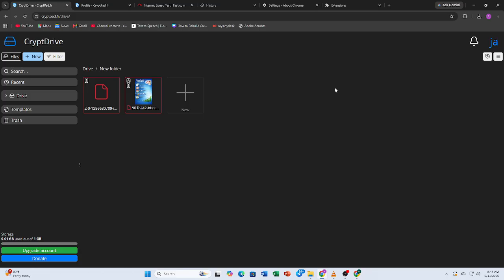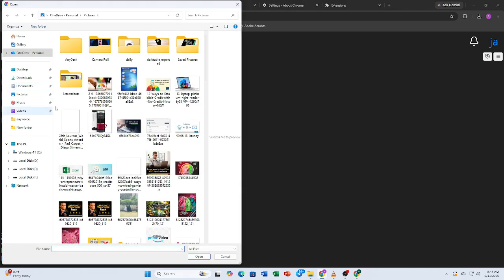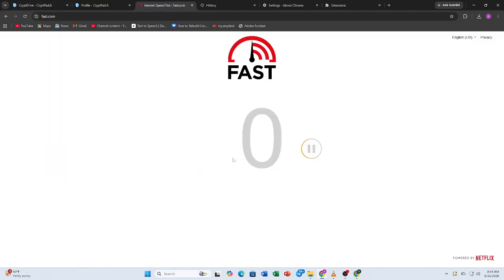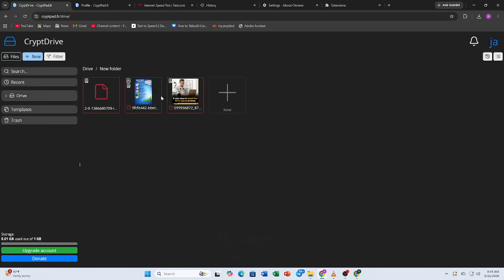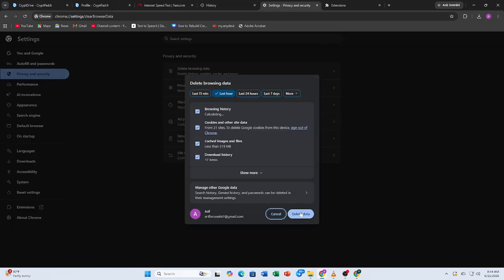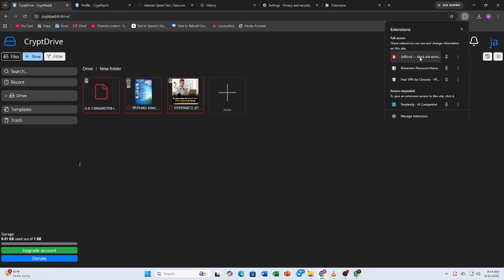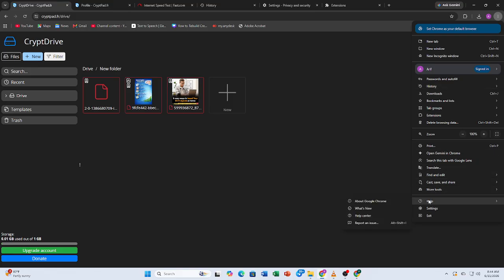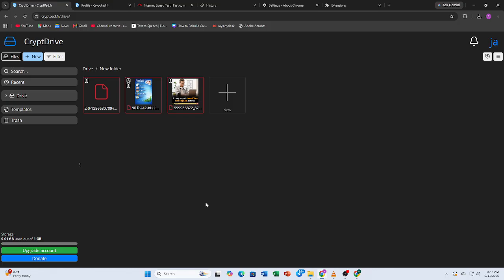How to Fix CryptPad Import Failed Full Guide 2026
Learn how to fix CryptPad import failed errors with this complete 2026 guide. This step-by-step tutorial explains how to troubleshoot file import problems, resolve upload and conversion issues, fix unsupported format errors, and successfully import documents into CryptPad. Learn the most common causes of import failures, including incompatible file formats, corrupted files, browser restrictions, storage limitations, network connectivity problems, and permission-related issues. Whether you're a beginner, student, educator, privacy-focused user, remote worker, team member, or professional user, this guide covers the most effective solutions for fixing CryptPad import problems in 2026.